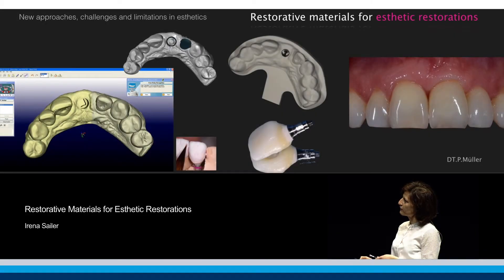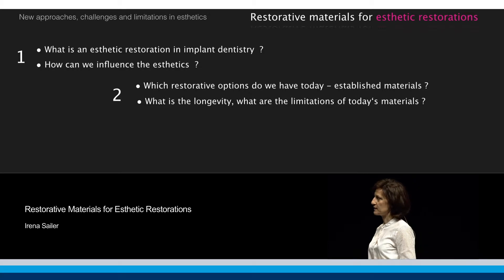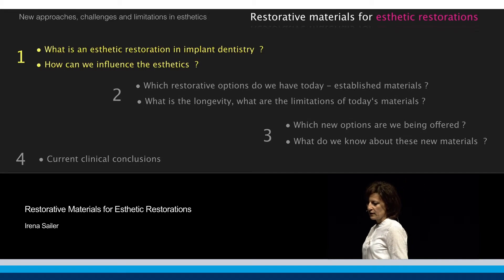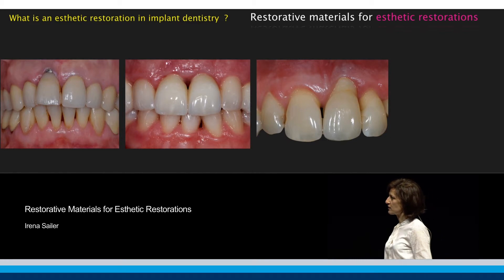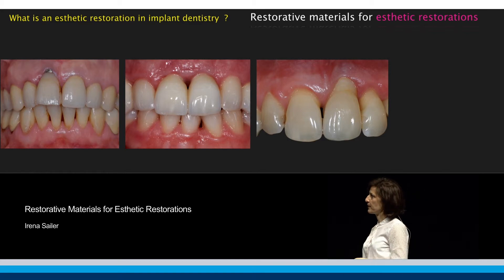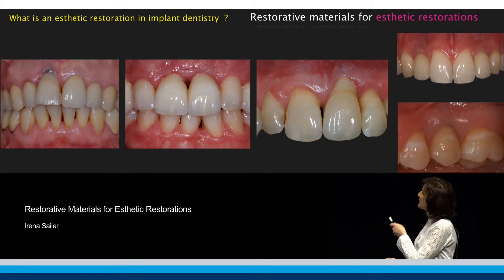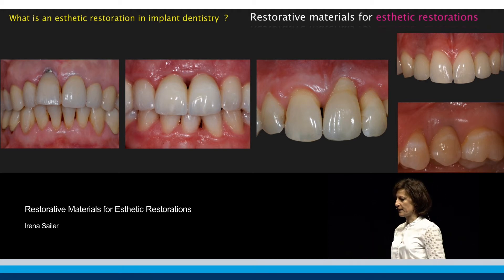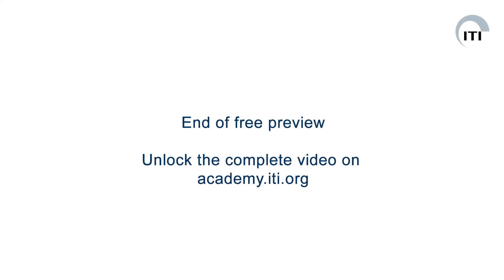Restorative Materials for Esthetic Restorations | Irena Sailer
ITI Academy Congress Lecture Preview: Restorative Materials for Esthetic Restorations by Irena Sailer.